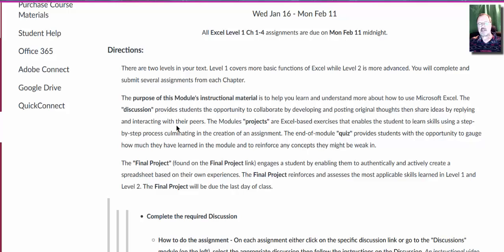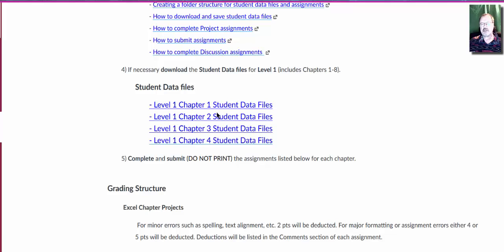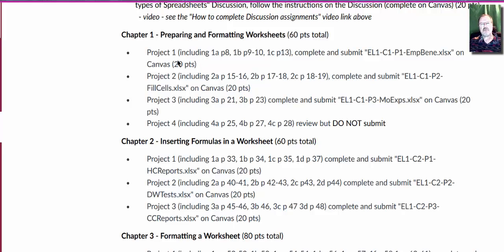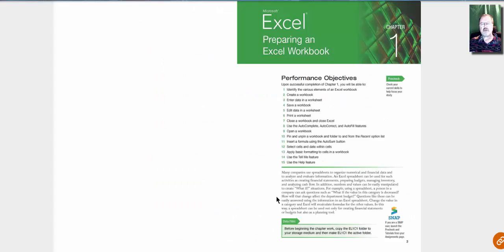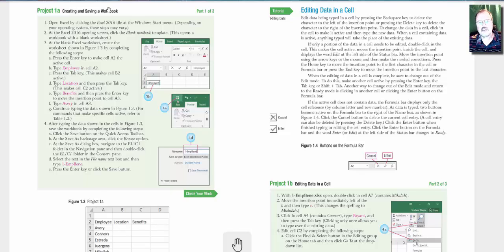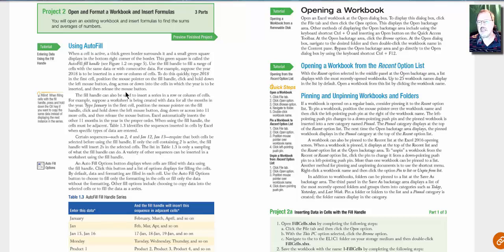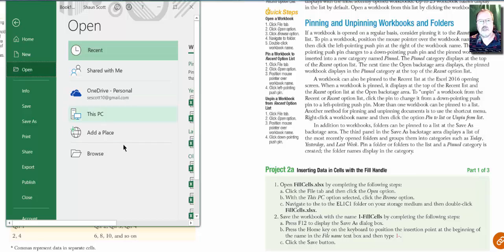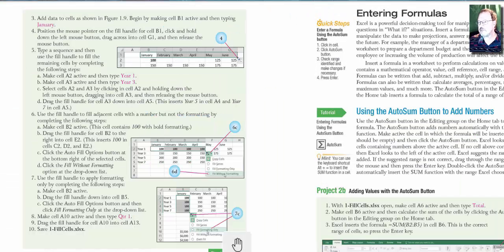NMSUA OECS 215 Getting Started 2 Spring 2019